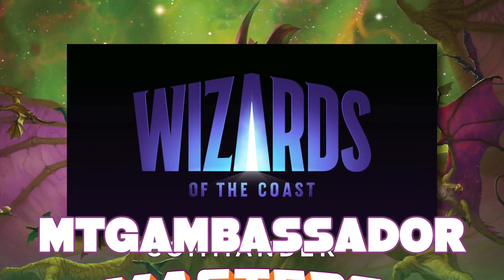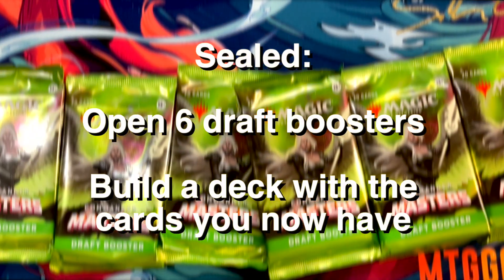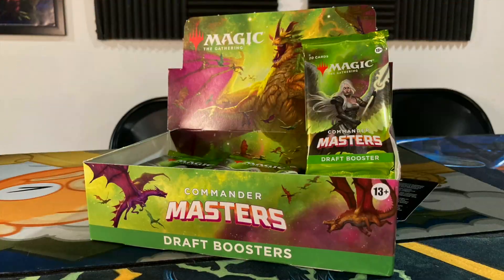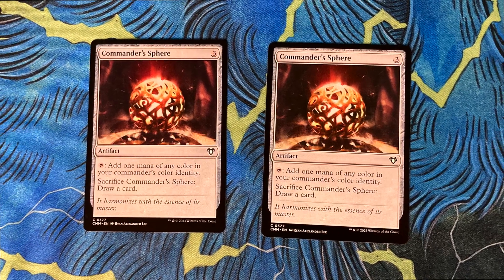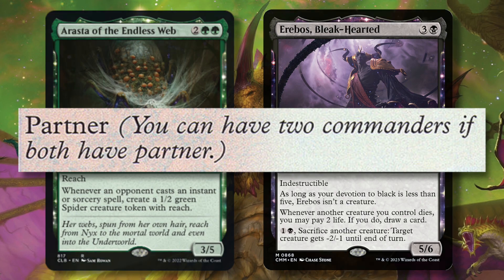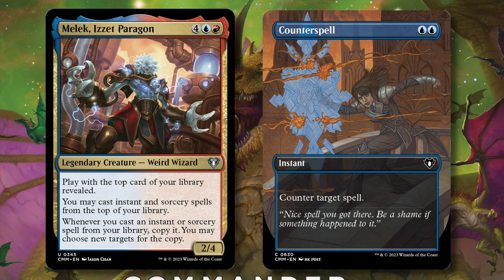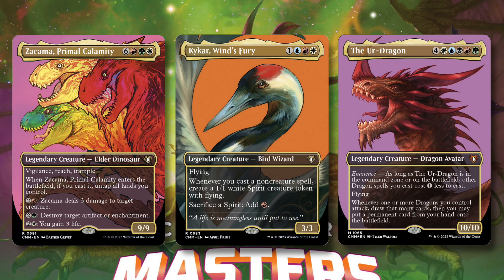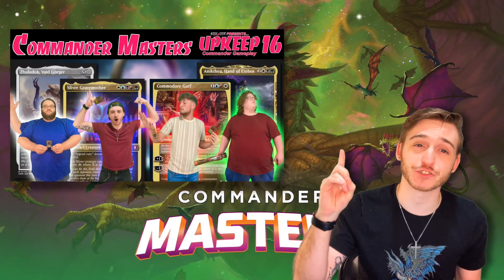Commander Masters Draft Guide | How to Play Commander Limited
Some of my favorite ways to enjoy Magic are commander and limited. With the release of Commander Masters approaching, let's bring the two together! Today, I'll teach you the basics of commander draft and sealed as well of some of the specifics for Commander Masters.